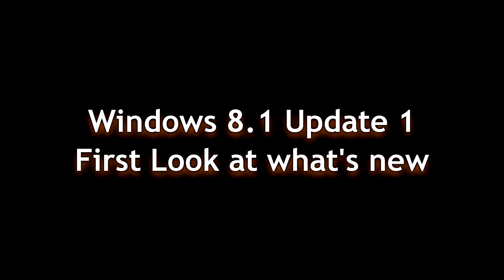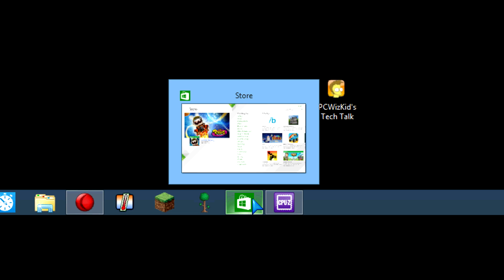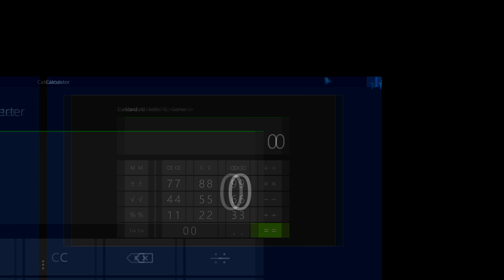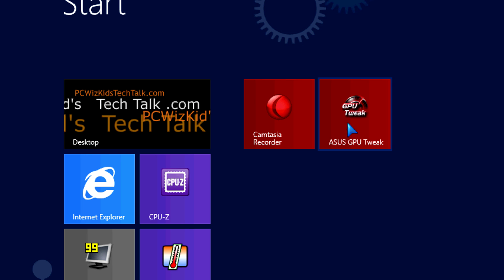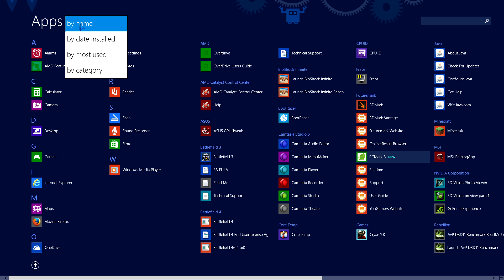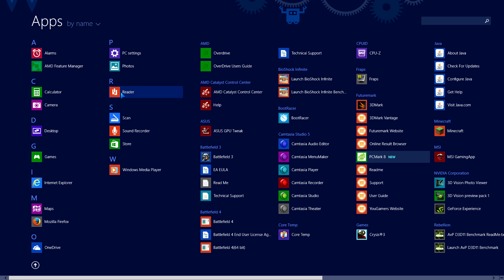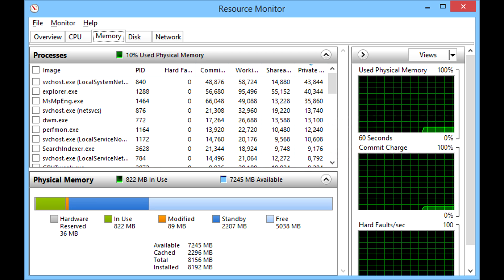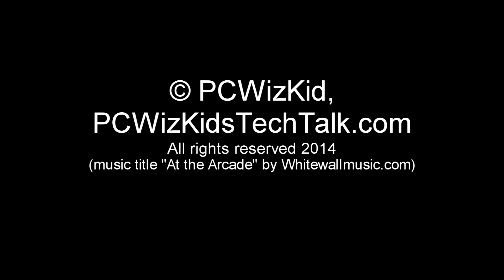Windows 8.1 Update 1 First Look Introduction Review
In this windows review PCWizKid is Introducing the Windows 8.1 Update 1 released on April 8, 2014.

What do you think about what's new in Windows 8.1 Update 1 ? Significant GUI improvements, not so much on the performance side.  Will you get the update?